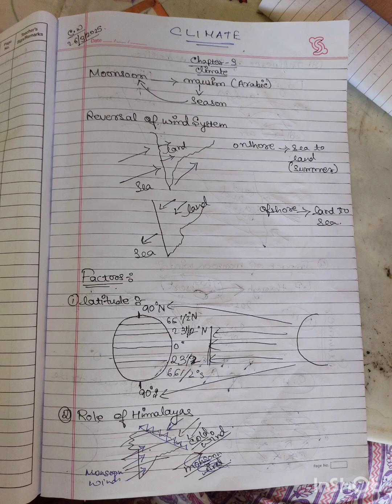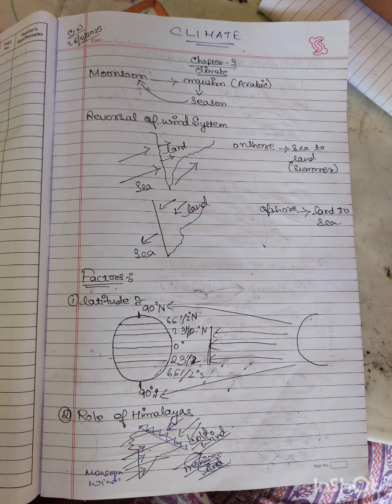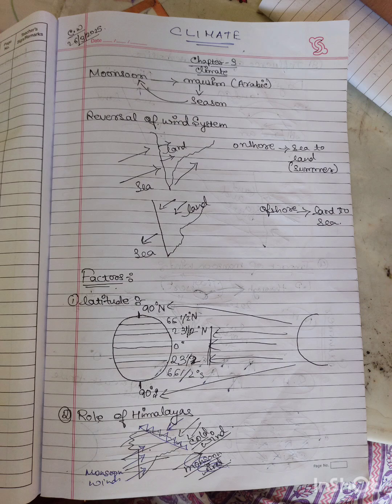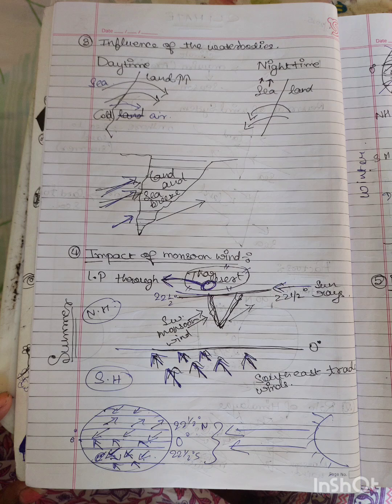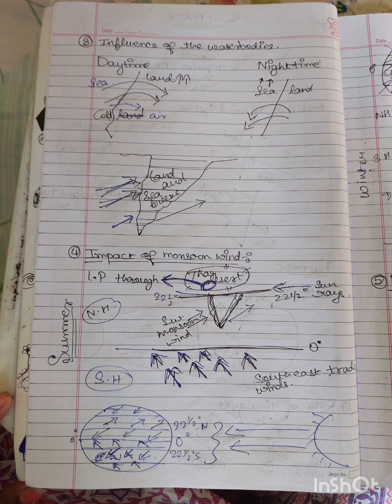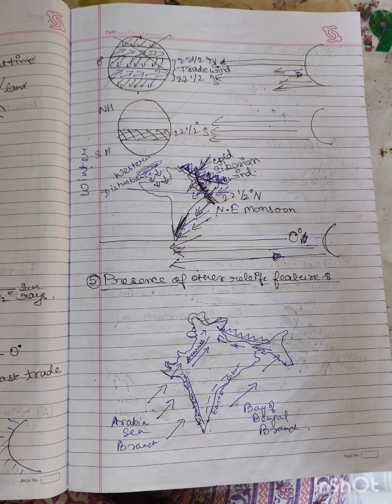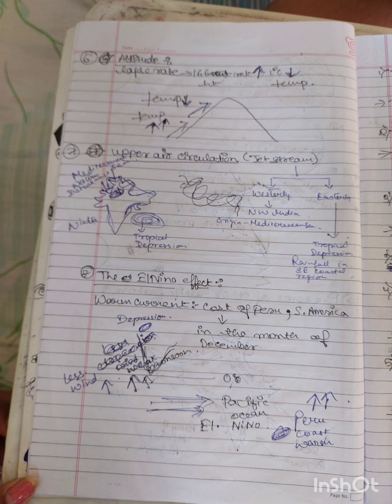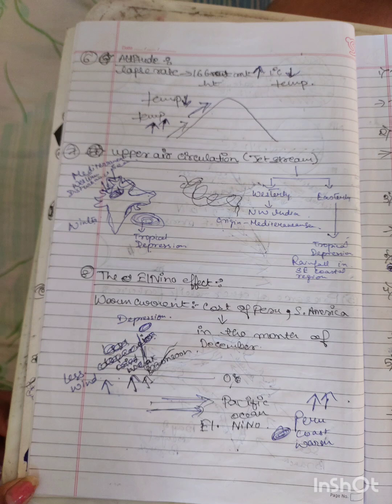Geography notes/ Diagrams / Climate of India/ ICSE / CBSE/ climate of india notes